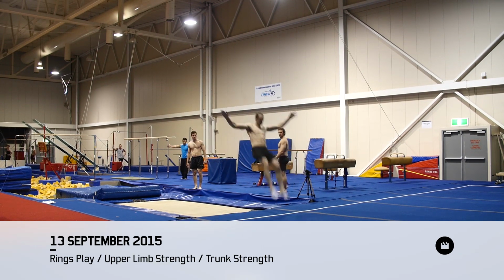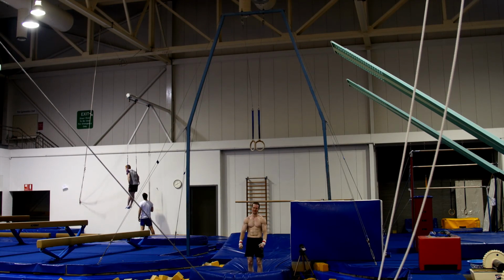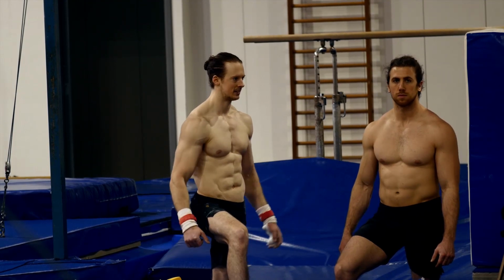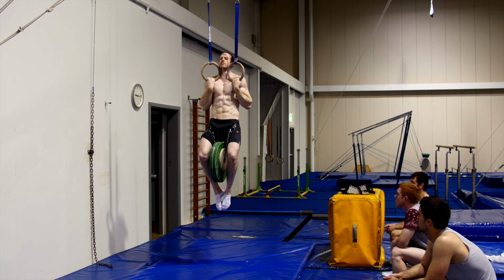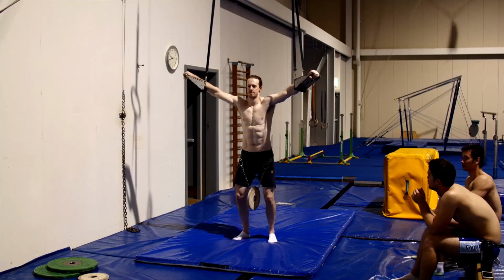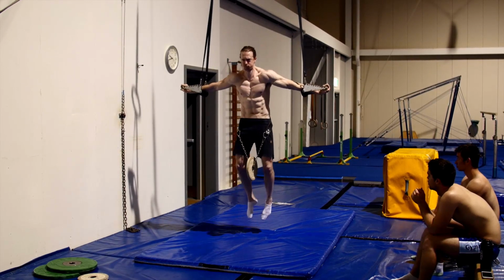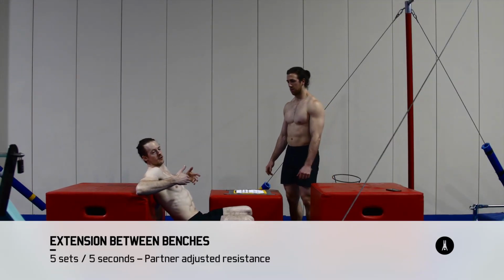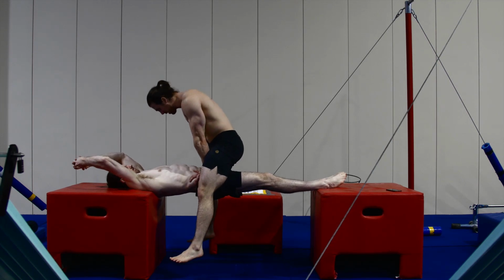HILARIOUS Dance Moves! / STRONGER! BWS.2 / Week 6 [3/3]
Enter new levels of strength and hilarity in this fantastic video of truly enjoyable training - enjoying the gains surrounded by great people! These sessions are truly special.

Get your STRONGER! BWS.2 t-shirt

*EPISODE BREAKDOWN (TIME CODES)*
[SESSION 24]: 0:15
RINGS PLAY: 0:15
UPPER LIMB STRENGTH: 5:02
TRUNK STRENGTH: 12:24
OUTRO: 15:03

THANKS TO
Five Point Four for supporting the series by providing nutritious and convenient meals that allowed me to focus on smashing my workouts.
Five Point Four are extending their help to you by taking $30 off your first Five Point Four meal order when you use the code word 'stronger'

SKINS for supporting the series by providing state-of-the-art training gear that helped me push harder during workouts.